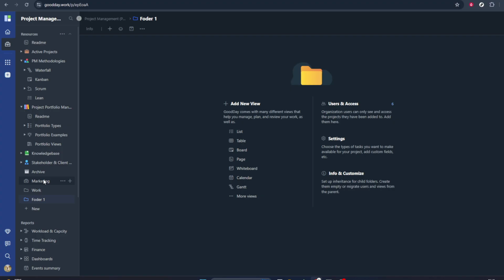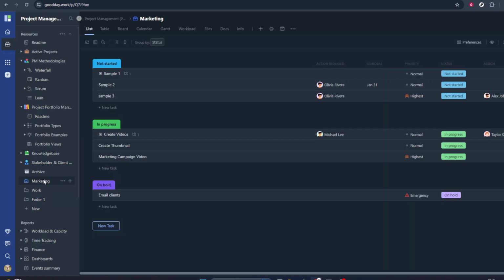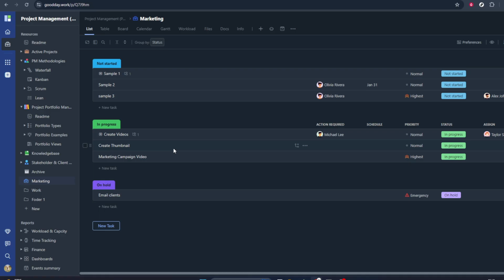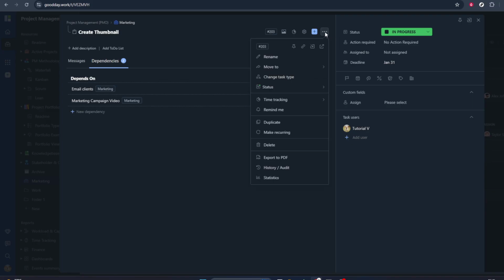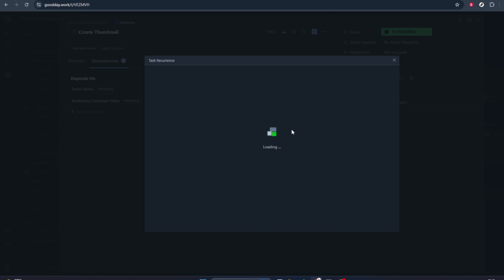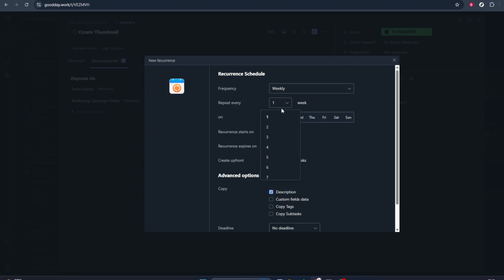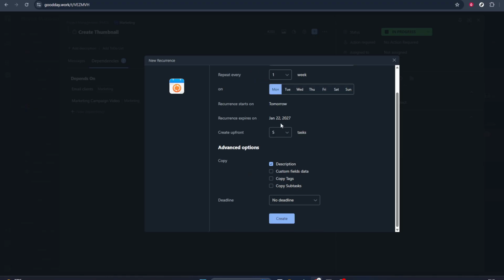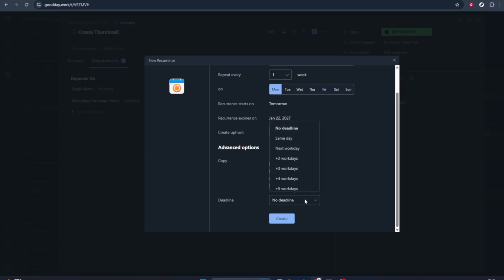How to Create Recurring Tasks in Goodday | Easy 2026 Guide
In this video, you’ll learn how to create recurring tasks in Goodday to automate repetitive work and stay consistent with your schedules. Follow along step by step as I show you how to set task recurrence, choose repeat intervals, and manage recurring tasks efficiently in Goodday.